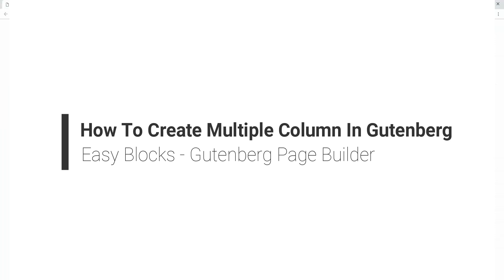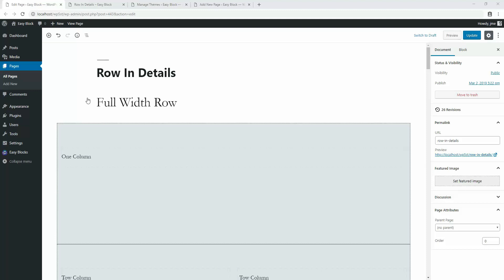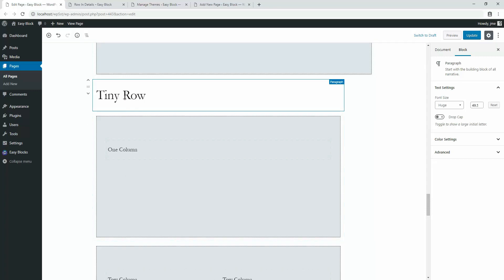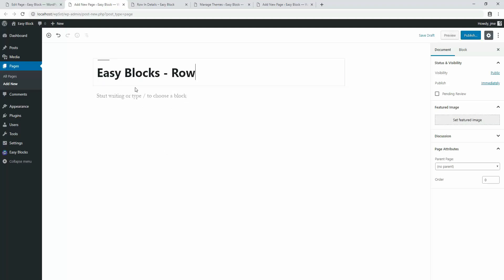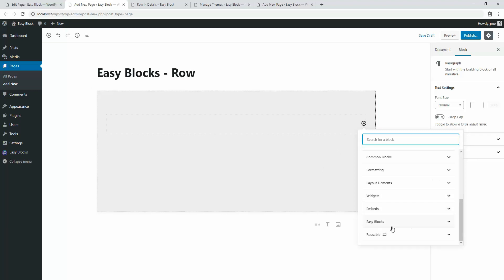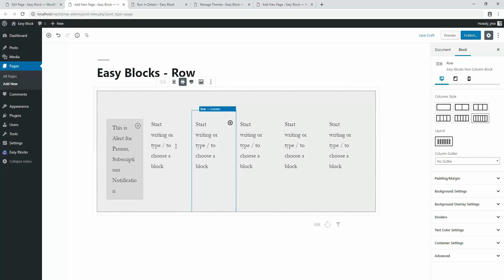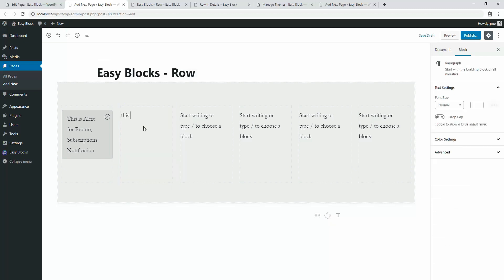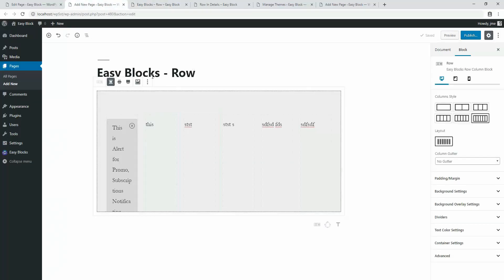How To Create Multiple column In Gutenberg Editor | Easy Blocks WordPress Gutenberg Editor Plugin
In this video, I am going to talk about how you can add Multiple Column in Gutenberg Editor by Easy Blocks Plugin. Easy Block is a Gutenberg Block Collection plugin which contains a massive number of professional quality blocks.

I am using the default Twenty Nineteen WordPress Theme. If you use better Theme for your website then definitely it will look great. Easy Blocks is suitable for any WordPress Theme.

I have already created a page where you can see multiple columns within a single row. By default Gutenberg editor you can't add more than two columns in a single row. But with the help of Easy Blocks Plugin, you can add maximum six columns within a single row with enormous customization possibilities.

We have developed three types of Row for the user. One is Full-Width Row, Second is Wide Width Row, and Third is Tiny Row.

I hope you got a full overview of how this column system works in Gutenberg Editor.

Now, it's time to see how to add a row with single or multiple columns in Gutenberg Editor. You can do it both in Post or Page. I am going to show this in Page now. Let me click on Add new page first.

I prefer to name this page "Easy Blocks - Row."
Now click on the plus icon and navigate to Easy Blocks section. Find out Row and click on it.

It's showing different column style. Select the suitable one for you. Don't worry you can change column anytime later. I am adding one column first.

That's all, we have added our first column via Easy Blocks Row system. You can add any existing blocks or text here. For example, let me insert an alert block here.

Now if you want to make it two then select the row first. Then pick two columns from the right side columns style icon.

By this way, you can convert your single column in multiple columns anytime, and it will not lose any content.

By default the Row is Wide Width, if you want to make it tiny, then you need to click here. Perhaps if you're going to make it full width then click here.

That's all about the basic structure of  Row block in Gutenberg Editor. Feel free to download the plugin from the WordPress directory. Don't forget to get in touch with us if you face any problem.